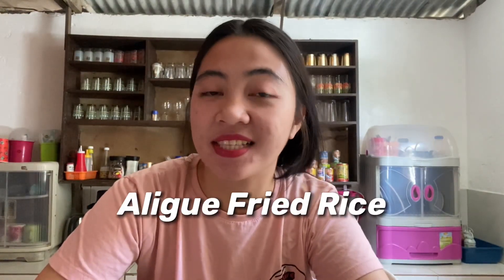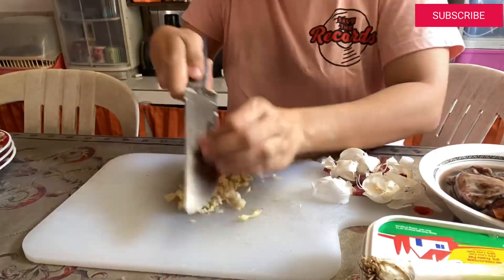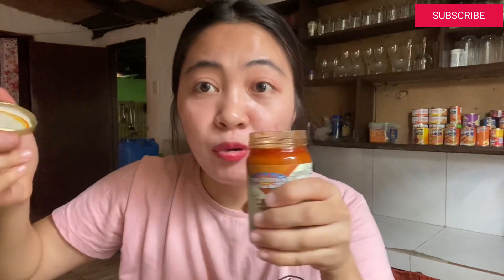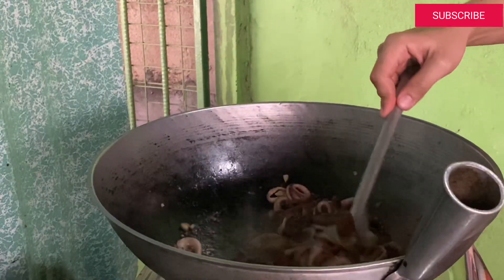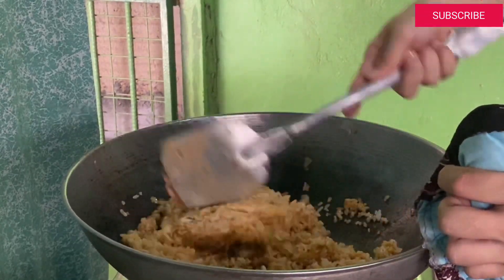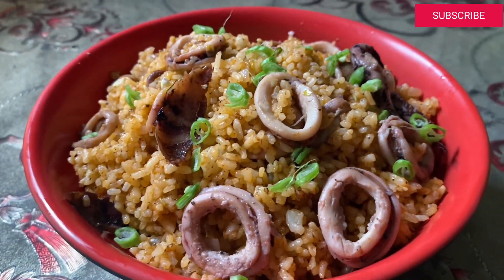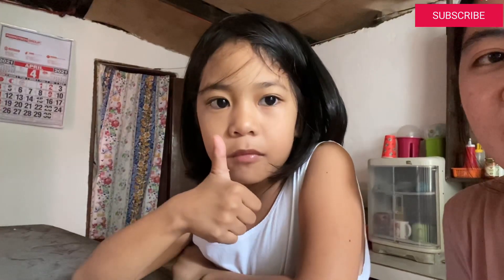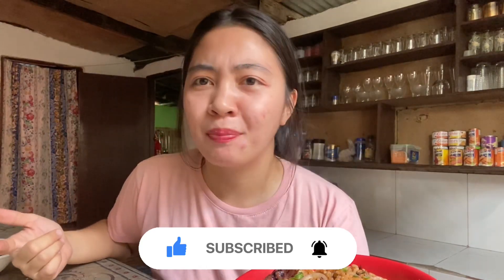ALIGUE FRIED RICE│SIMPLE AND EASY RECIPE │Kathrine Ramirez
ALIGUE FRIED RICE│SIMPLE AND EASY RECIPE

Subukan nyo na ang simple and easy recipe ng ALIGUE FRIED RICE na ito pero syempre reminder, hinay hinay lang ha! 😊😁😀

Im excited to know your thoughts and ideas, please comment it down below.